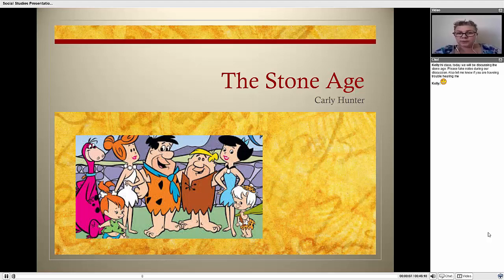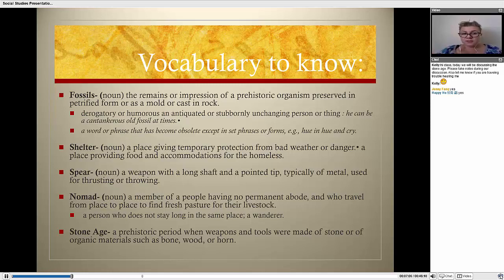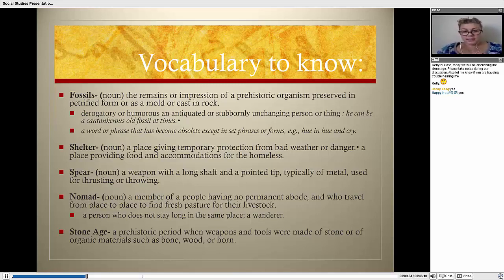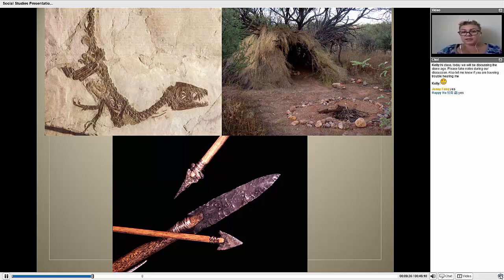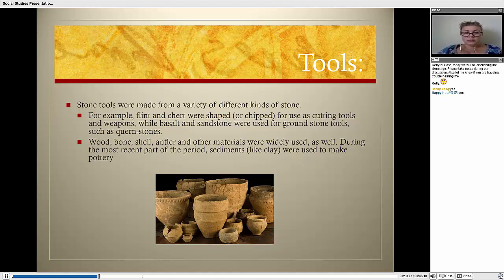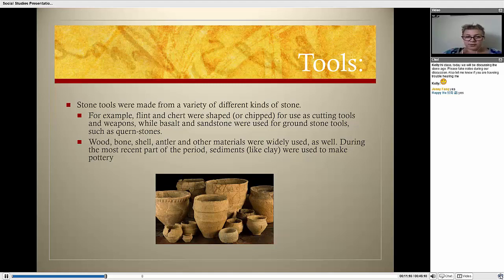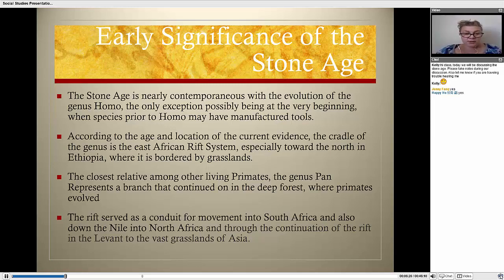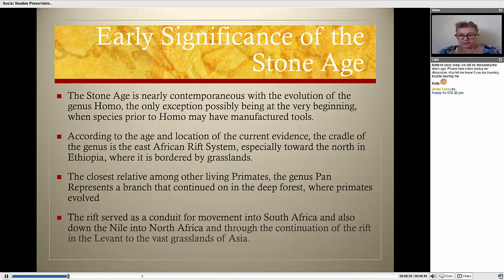Sample of an Areteem Social Science Online Class- Stone Age Lesson taught by Carly H.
A sample section of a social science online class at Areteem Institute as taught by one our teachers, Carly H.. The subject covered is on the so-called "Stone Age" period in history.